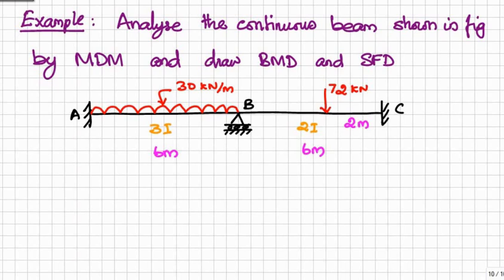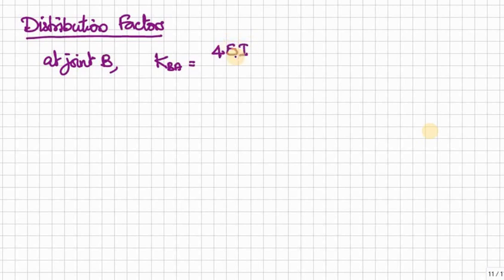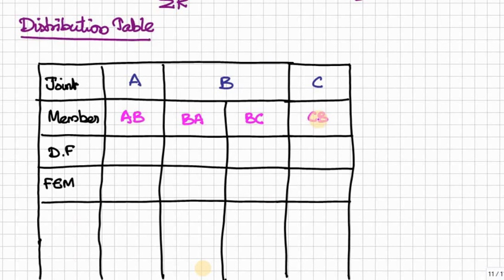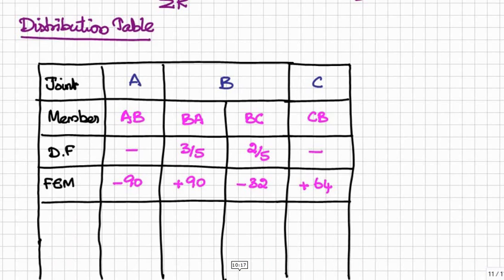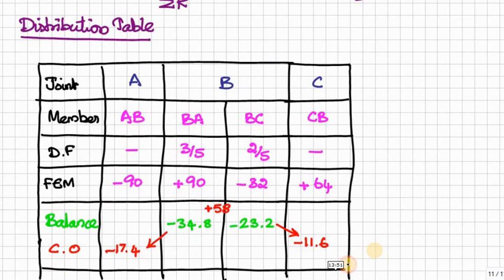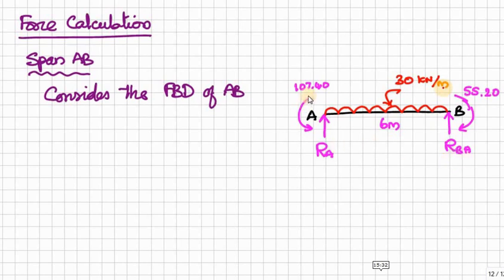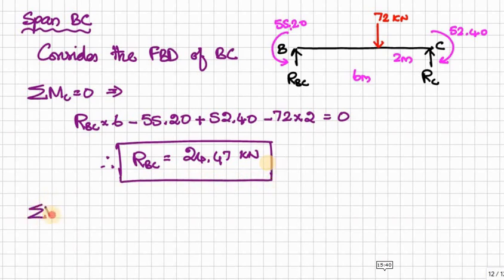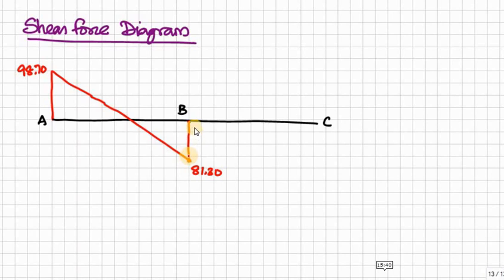Unit 3 Part 4 - Beam Analysis I by Moment Distribution Method